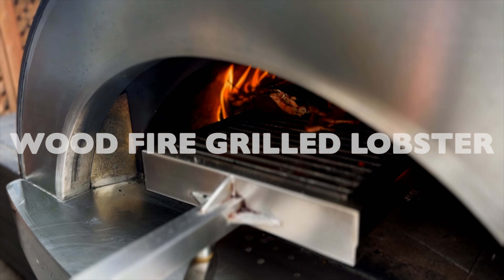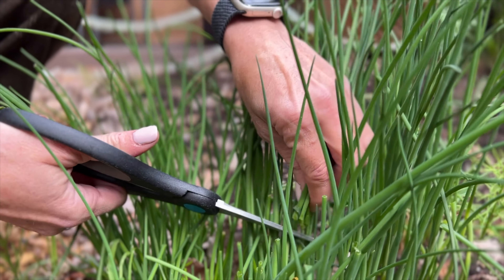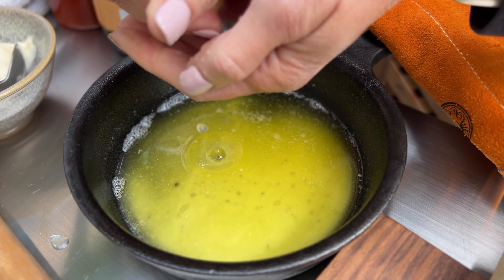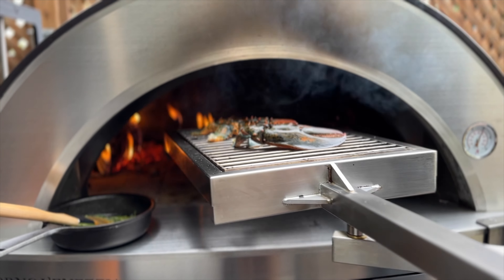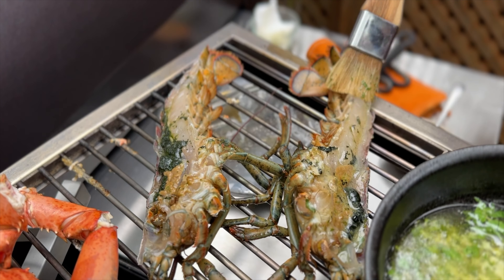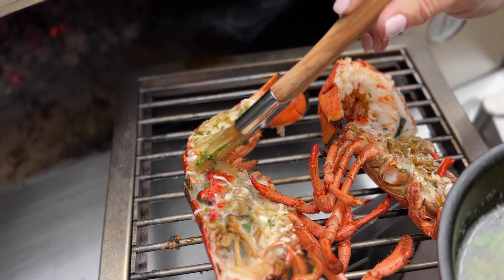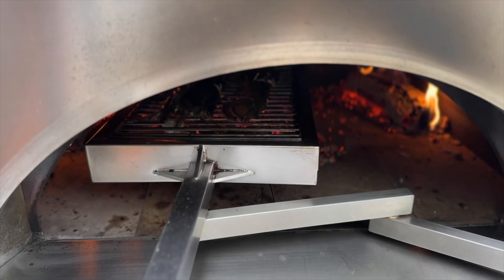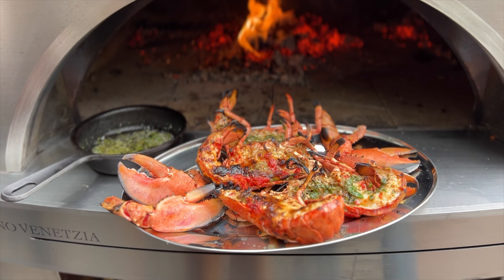GRILLED LOBSTER 2 WAYS 🦞🔥 using the braccio del forno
For fathers day we are cooking lobster 2 ways using the Braccio del Forno.